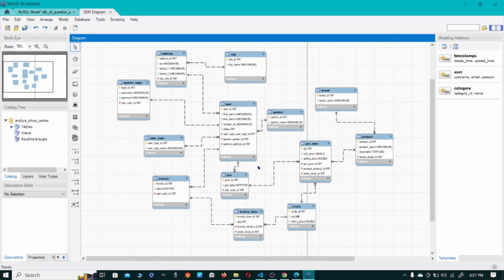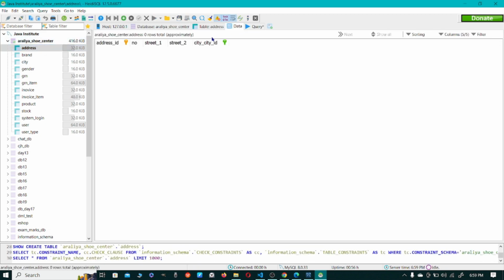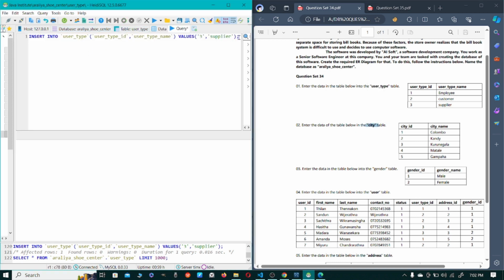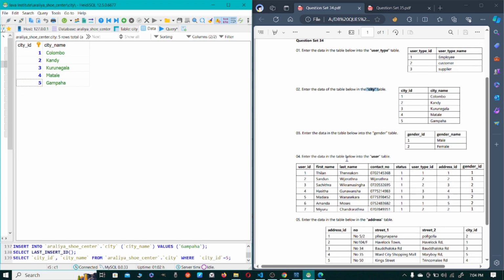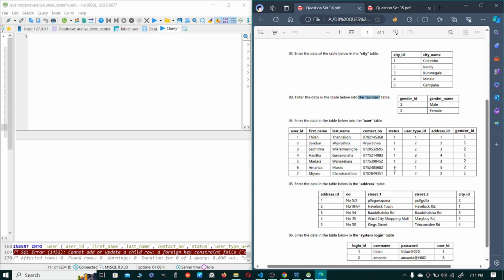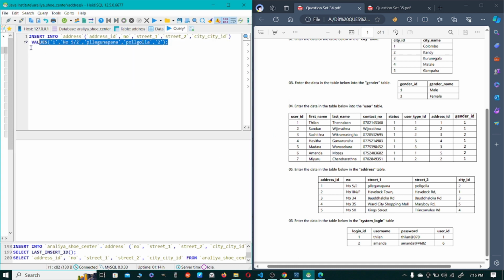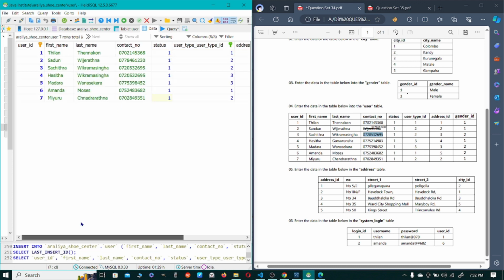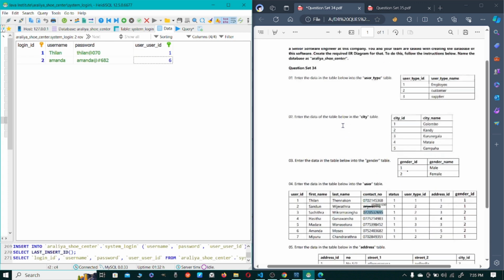DBMS Task 34 | Create an Insert Query Statement to enter data | 1st Year | Java Institute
Topic : Create an Insert Query Statement to enter data into tables created to store the details of the users who use the software when creating Inventory Control software.

This video explains how to create databases using forward engineering in the previously created ER Diagram and how to write insert query statements required to insert data into user tables.